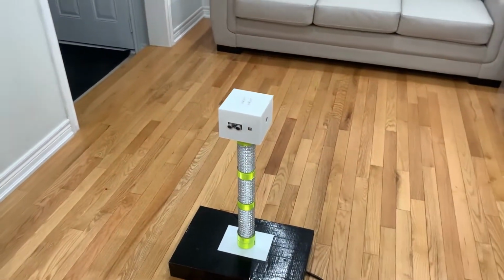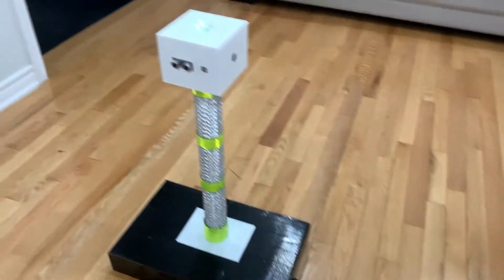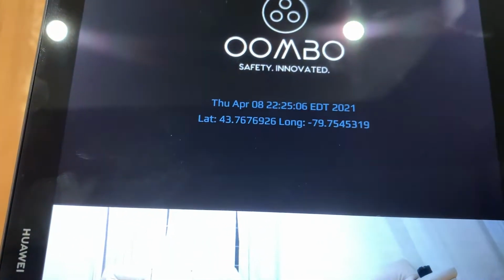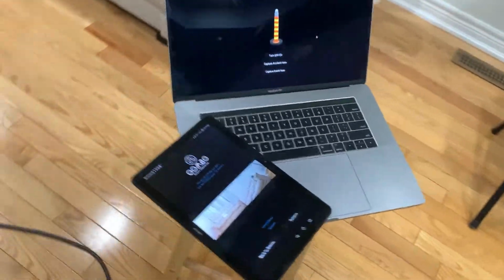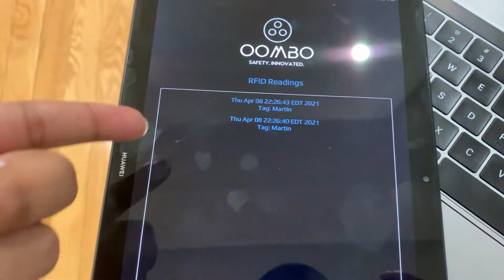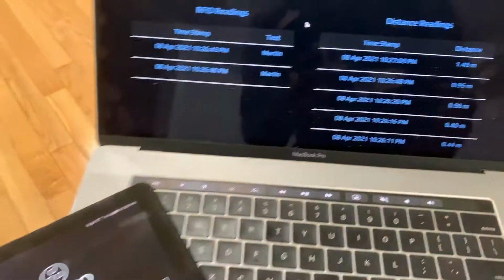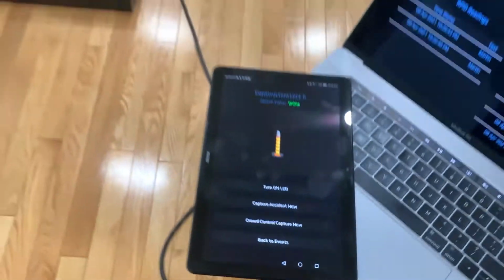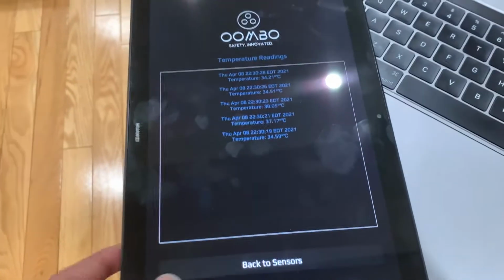capstone exhibition video final